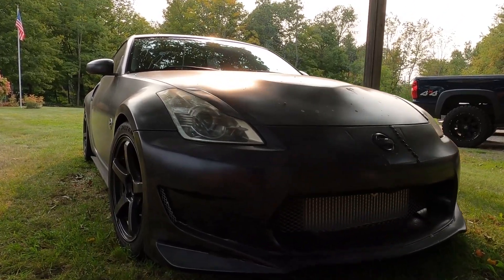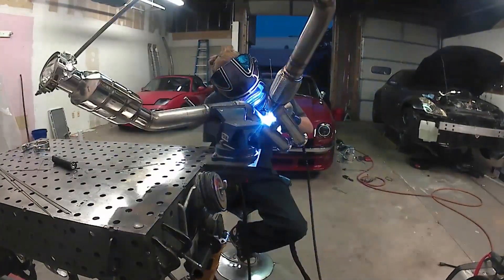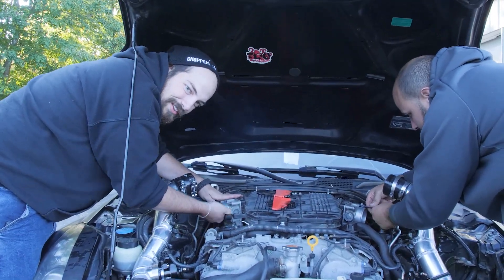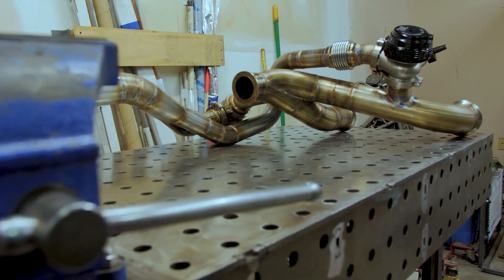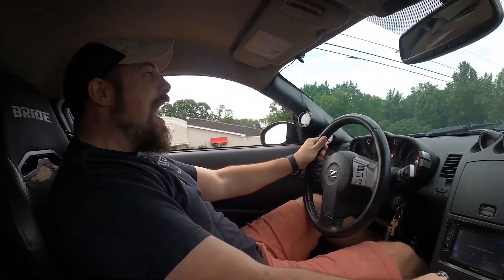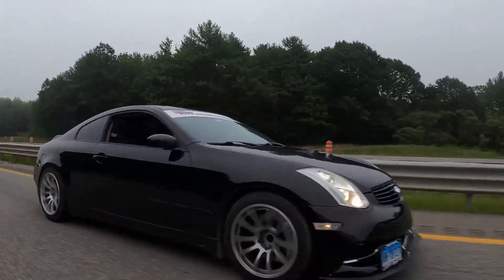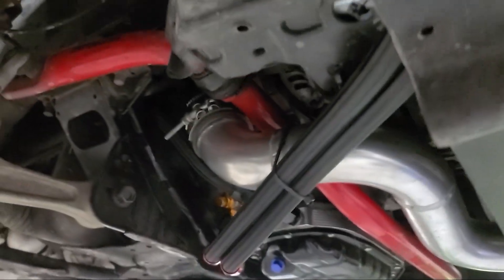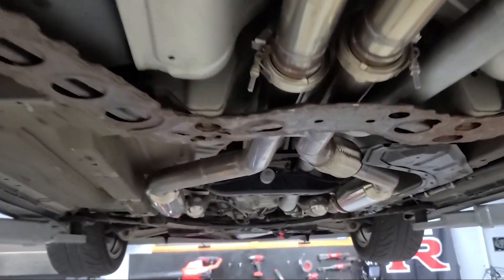Building a 600HP rear mount turbo 350z in 10 minutes!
Here are links to all parts used
Precission 6262 journal bearing (turbo 1)
Walbro 255 lph In Tank Fuel Pump

turboWerx ultra high performance oil pump
Scavange pump I am currently running
2 tial waist gates
2 tial BOV
Oil cooler and sandwich plate -
Meth injection AEM
Snowpiercer (both are good)
10 an lines 20 feet
Manuel boost controller

Follow my in insta @blackpearl_media